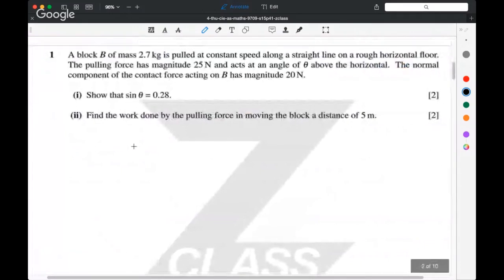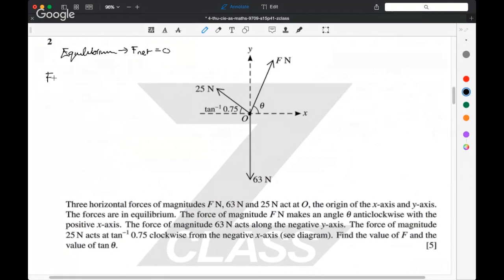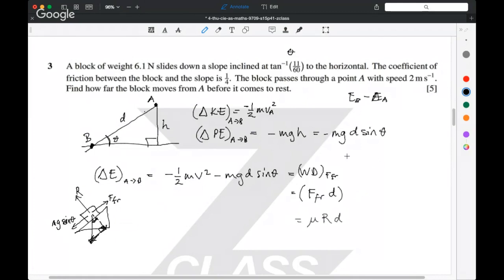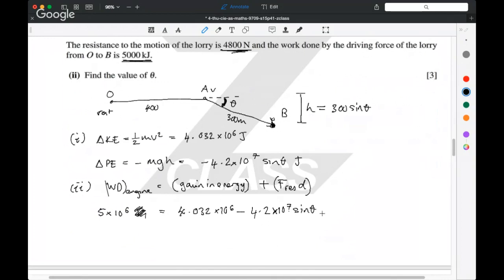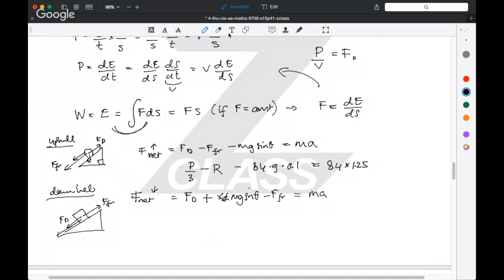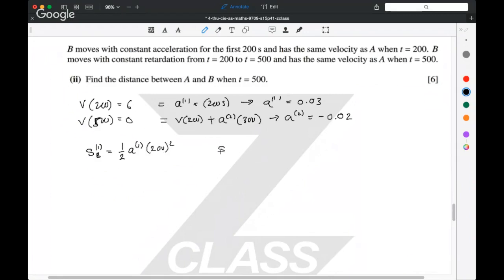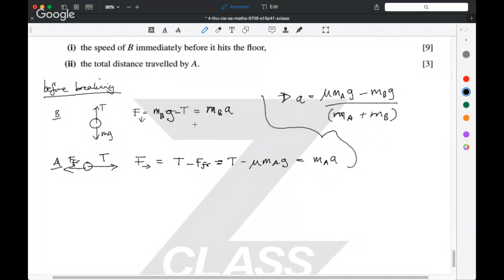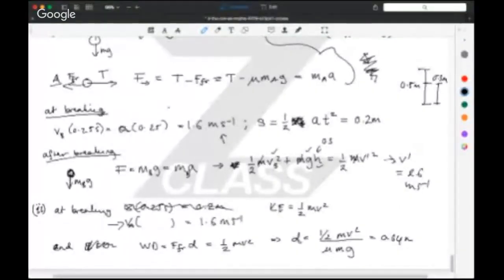CIE AS Maths 9709 | S15 P41 | Solved Past Paper